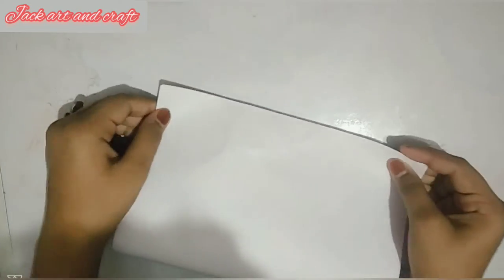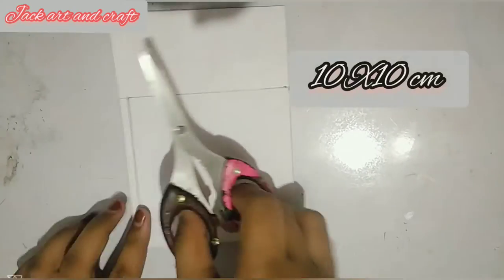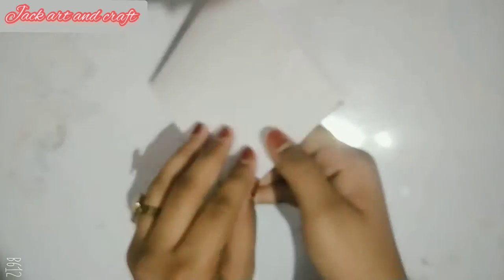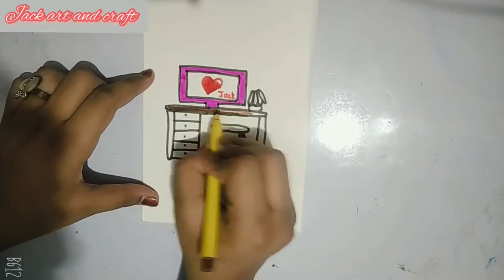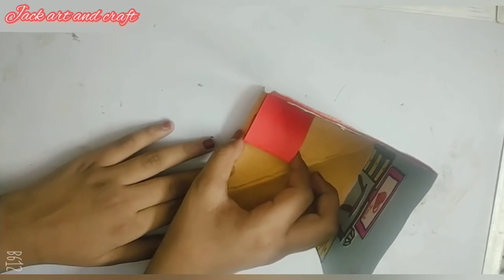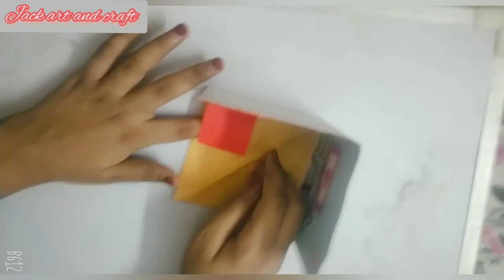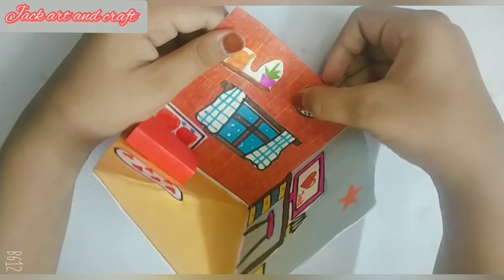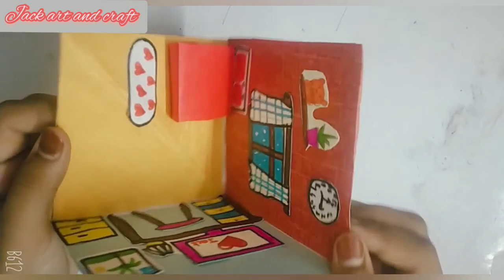how to make a diy dream house 🏡🏡 handmade jackartandcraft❤️